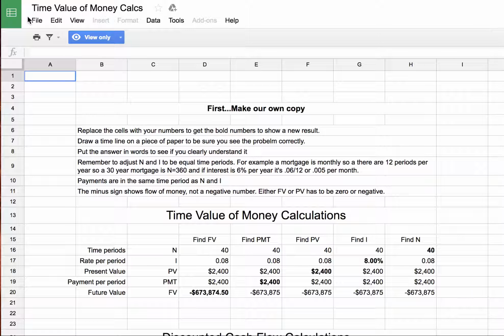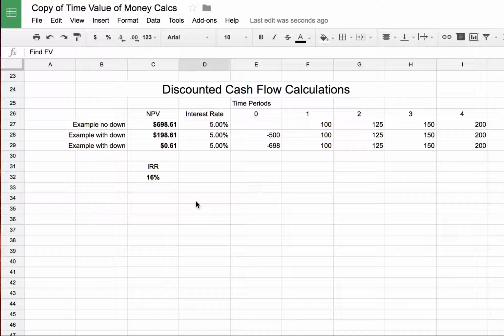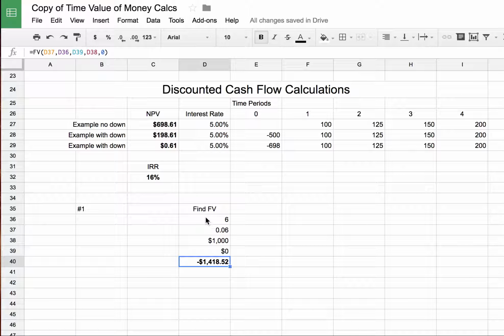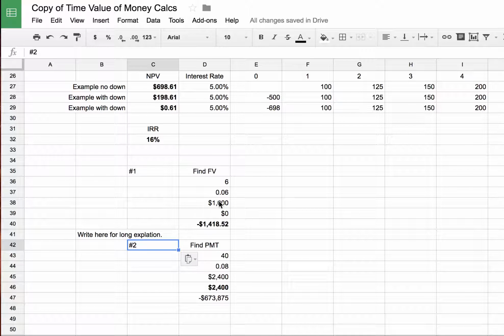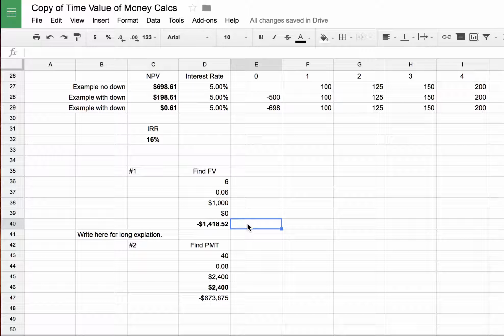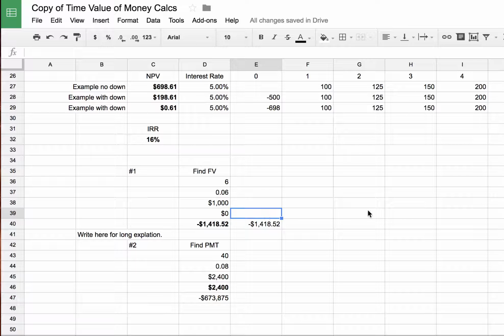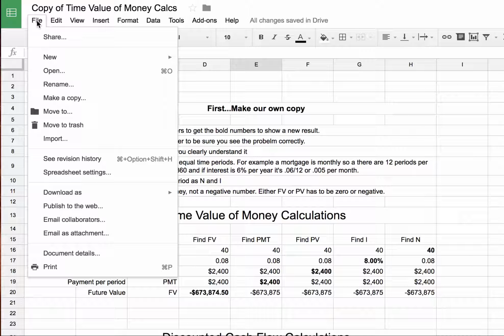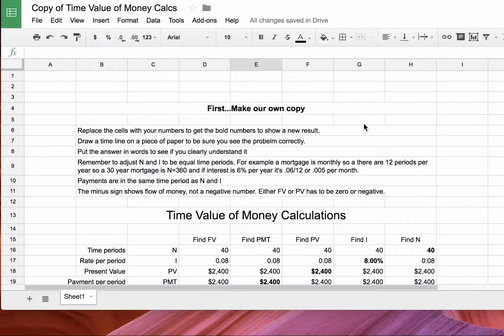TVM on Google Sheets